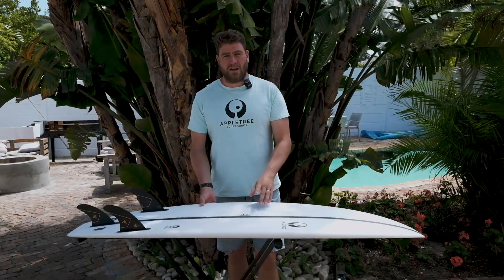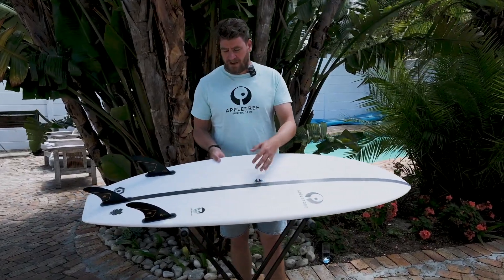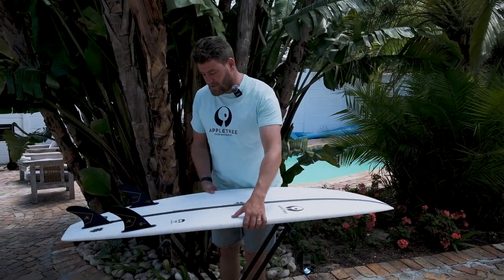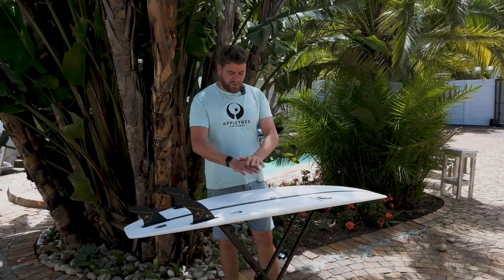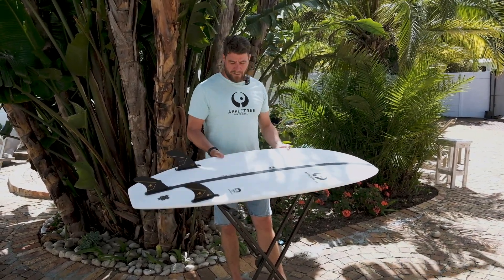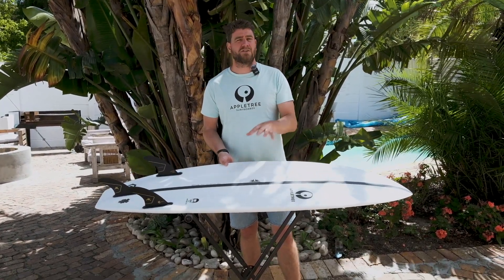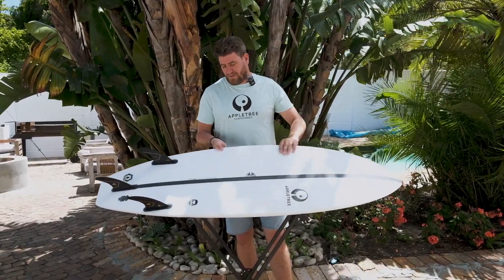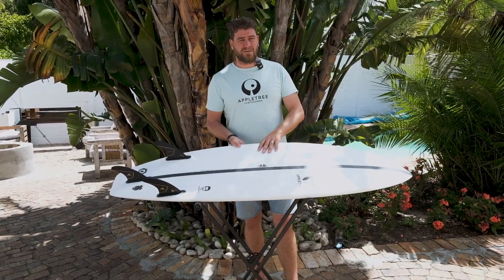Tech Talk: why you should keep your epoxy surfboard out of the sun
What's up everyone! Welcome back to another Appletree Surfboards Tech Talk video. Today we're gonna have a look at our new white line construction and how to prevent epoxy boards from turning yellow quickly.

We've been doing the white line construction kiteboards for quite some time as sort of a slightly more budget friendly entry level surfboard in our range. It's our normal models, but then in a slightly lighter construction and only available in this white colour. And you will see them quite a lot in the surf shops.

The thing we've changed is that we got this new epoxy resin in our boards. And as you can see, it's much brighter than the old ones.

0:55 Why do epoxy boards yellow?
1:10 Optical brightener & UV blocker
1:40 UV rays and epoxy